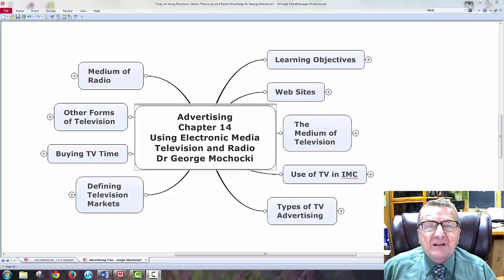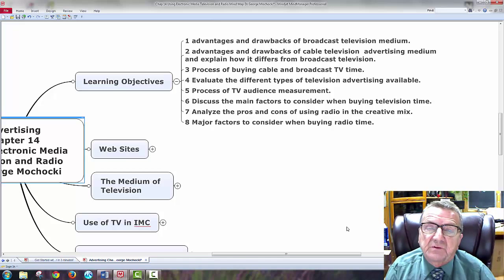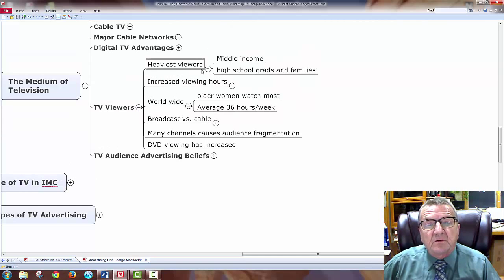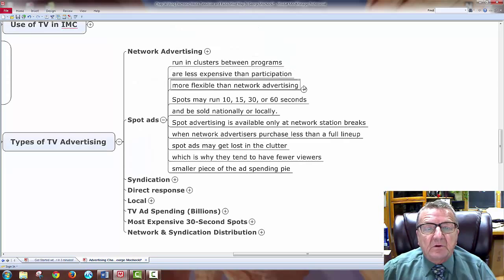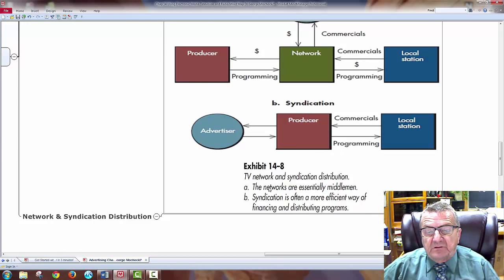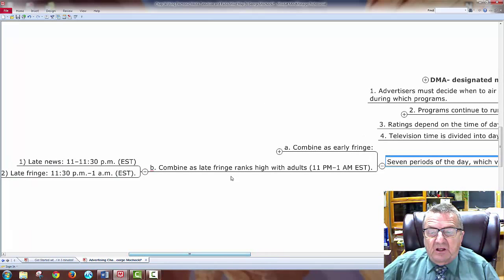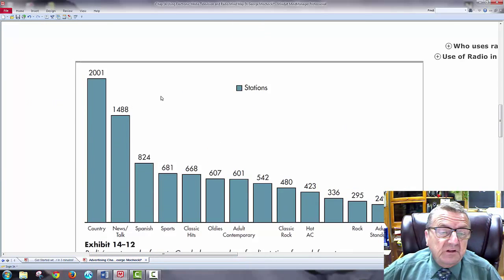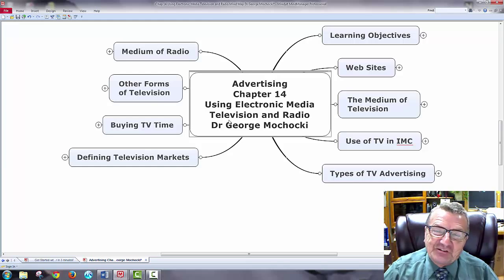Harper College Dr Mochocki Mkt 217Advertising Chapter 14 Using Electronic Media Television and Radio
Harper College Dr Mochocki Mkt 217Advertising Chapter 14 Using Electronic Media Television and Radio Lecture using Mind Map Dr George Mochocki
  Learning Objectives
  Web Sites
  The Medium of Television
  Use of TV in IMC
  Types of TV Advertising
  Defining Television Markets
  Buying TV Time
  Other Forms of Television
  Medium of Radio